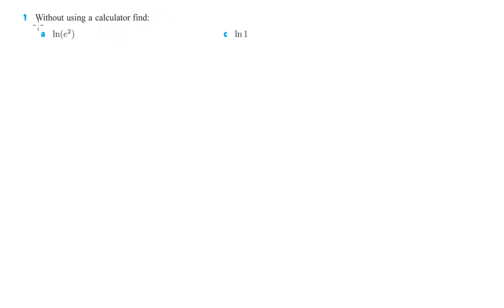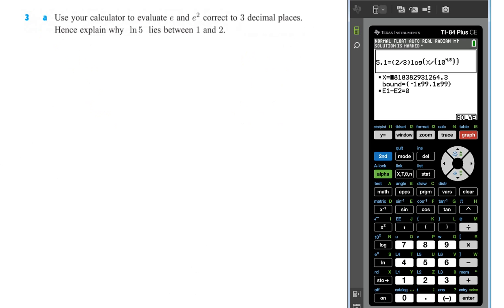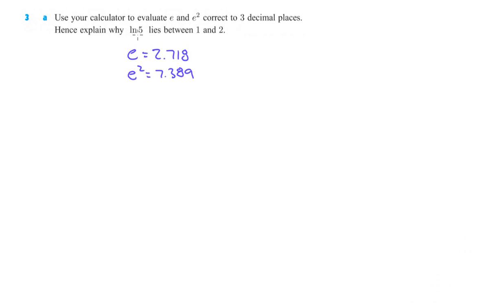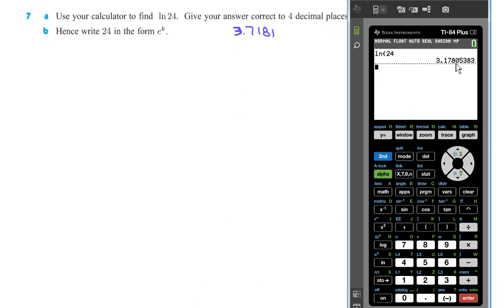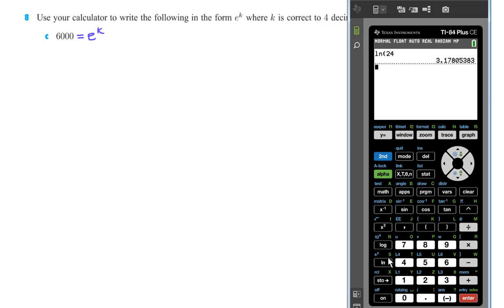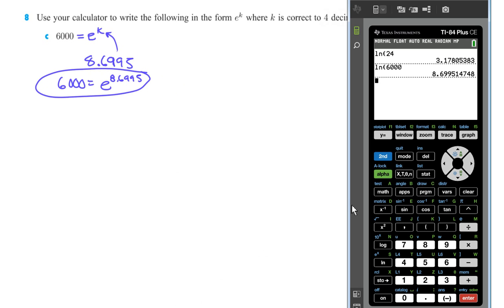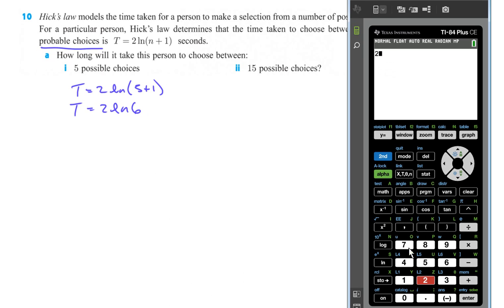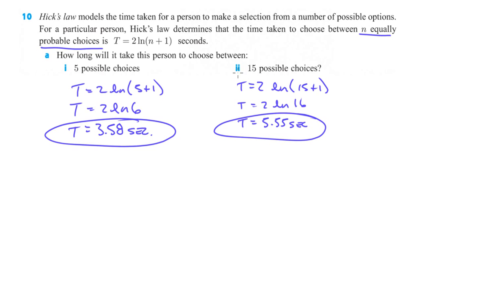8H Worked Problems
1a 0:05
1c 0:27
3a 0:49
7a 2:13
7b 2:43
8c 3:27
10a (i) 4:47
10a (ii) 5:47